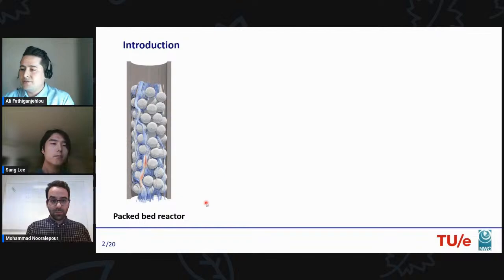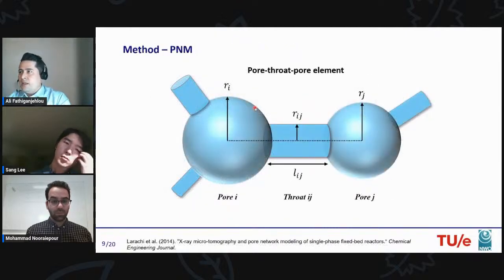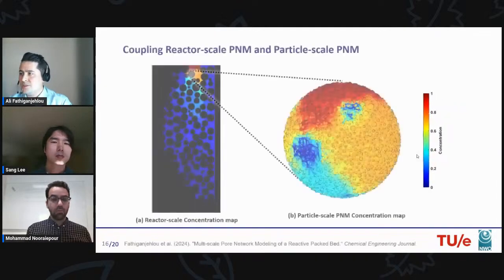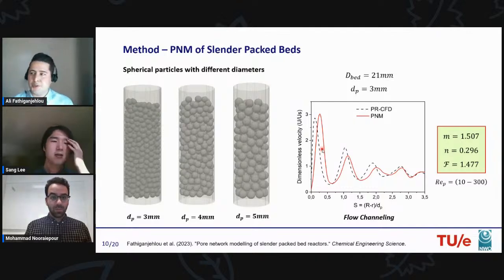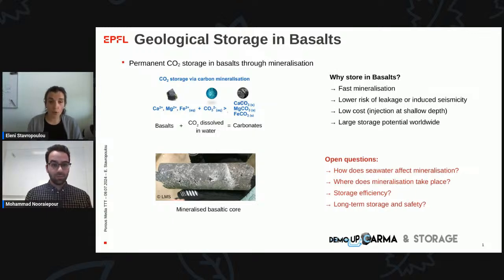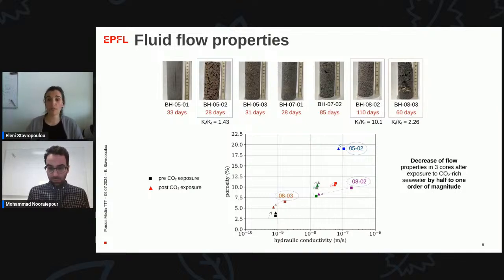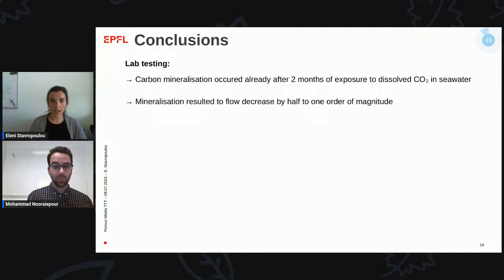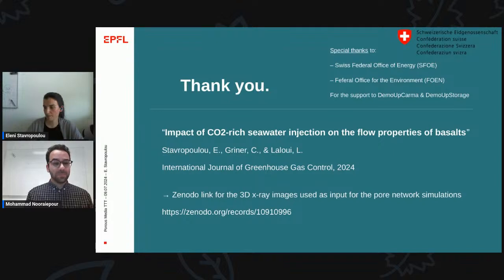Session 59 - Ali Fathiganjehlou (TU/e, Netherlands) & Eleni Stavropoulou (EPFL, Switzerland)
Pore network modeling and magnetic resonance imaging of packed bed reactors
By: Ali Fathiganjehlou, Department of Chemical Engineering and Chemistry, Eindhoven University of Technology (TU/e), The Netherlands.

CO2 storage in basalts: Impact of mineralisation on the flow properties of the material
By: Eleni Stavropoulou, Laboratory of Soil Mechanics, Ecole Polytechnique Fédérale de Lausanne (EPFL), Switzerland.